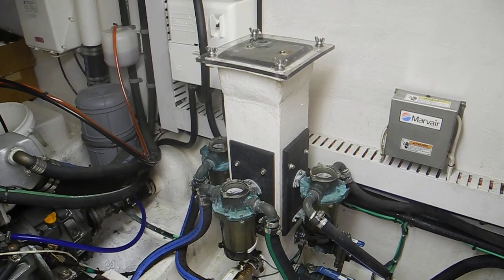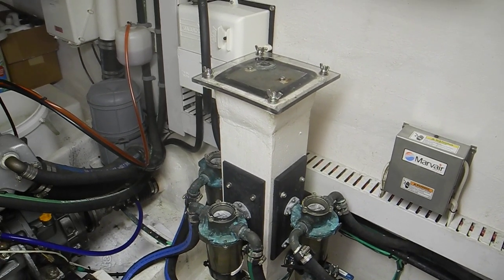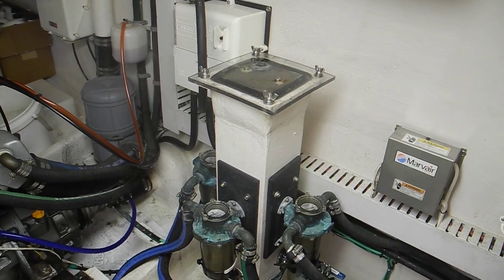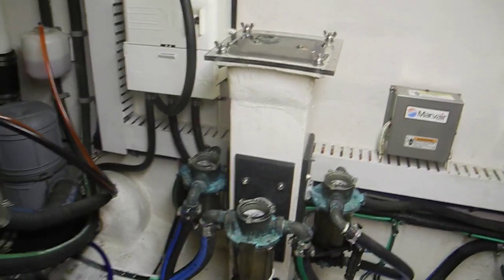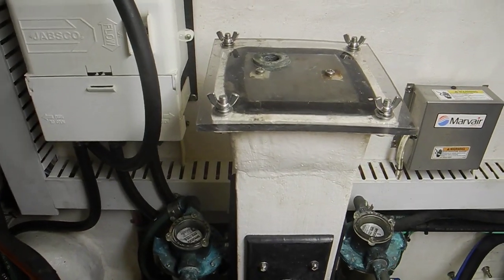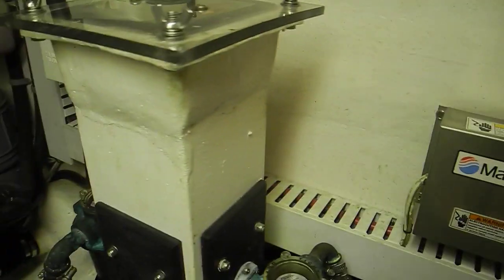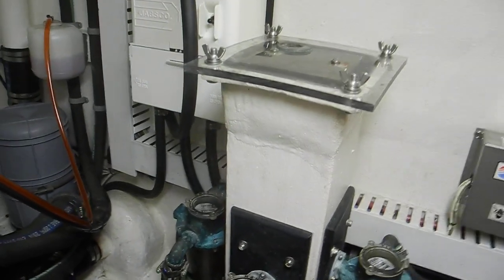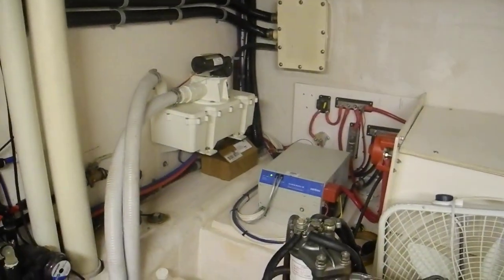Sea Chest N37 Great Harbor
What is that? A sea chest? The different through hull sea cocks are all fitted in one location. See this survey 44 page pdf,